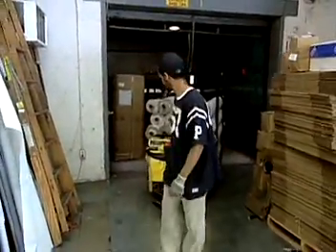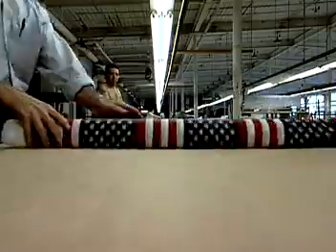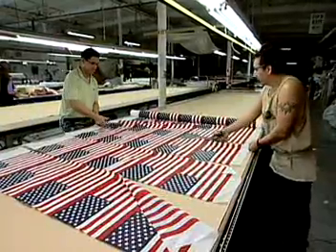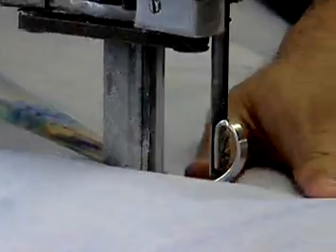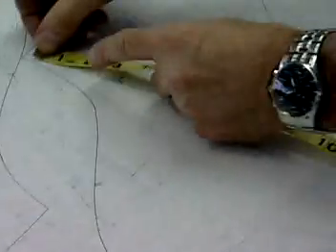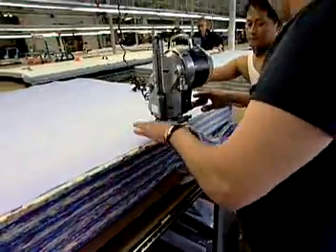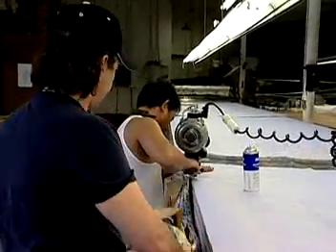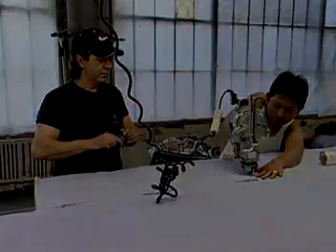Cutters and Trimmers, Hand - Career Profile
Use hand tools or hand-held power tools to cut and trim a variety of manufactured items, such as carpet, fabric, stone, glass, or rubber.